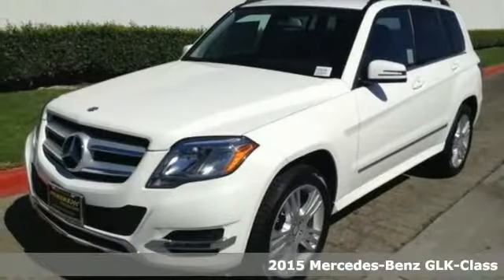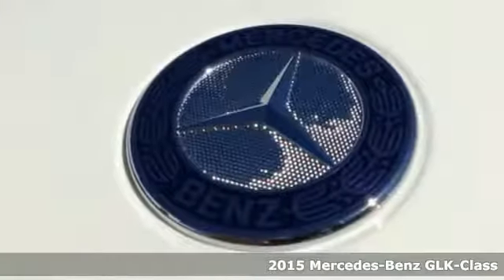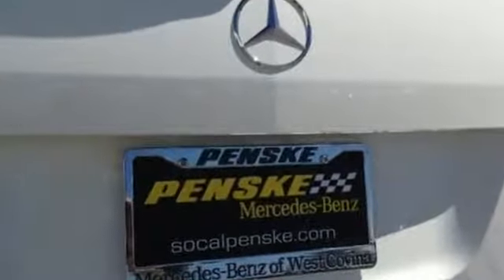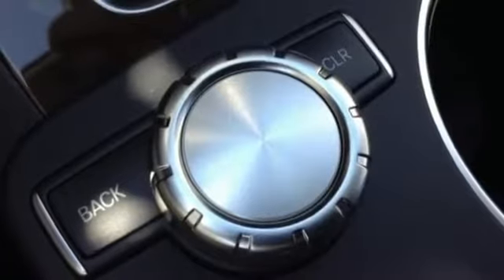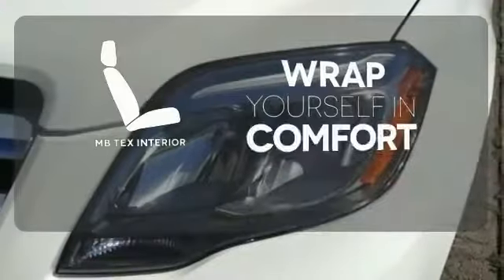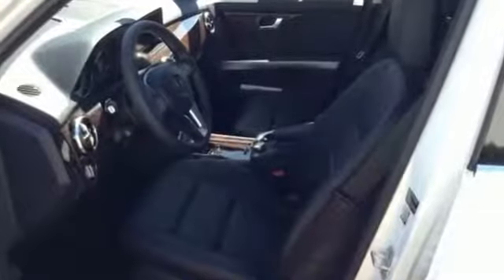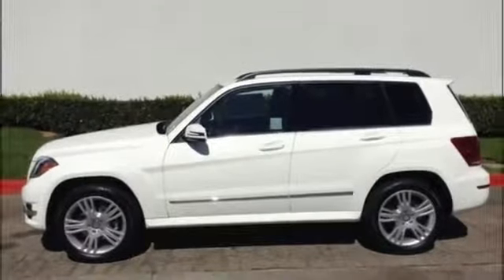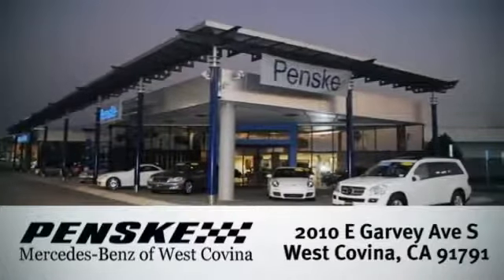2015 Mercedes Benz GLK Class West Covina CA El Monte, CA FG352518 360p